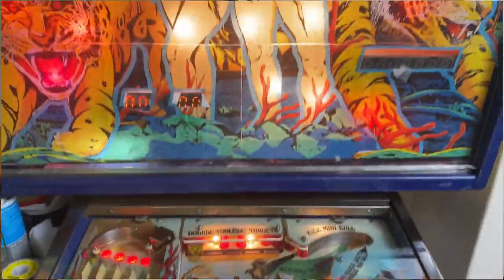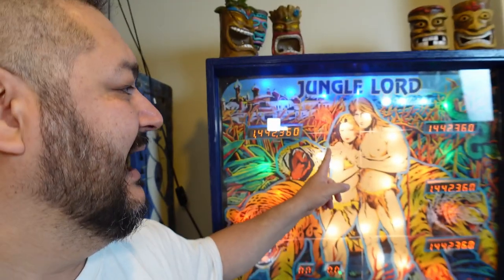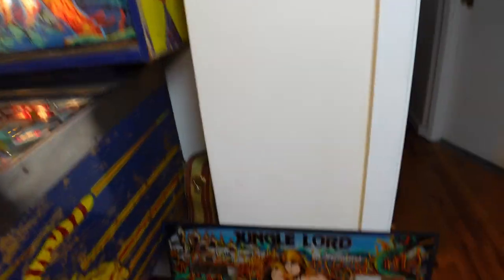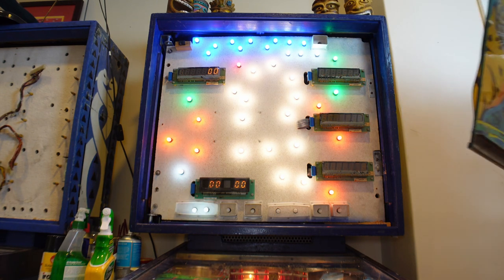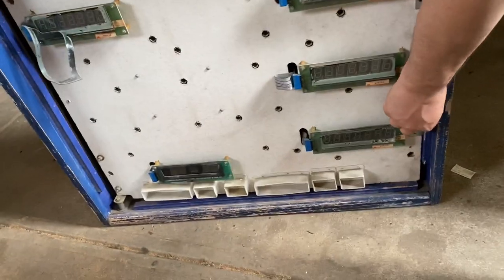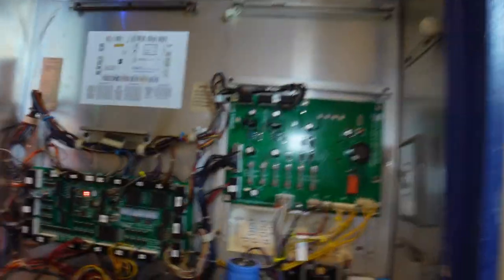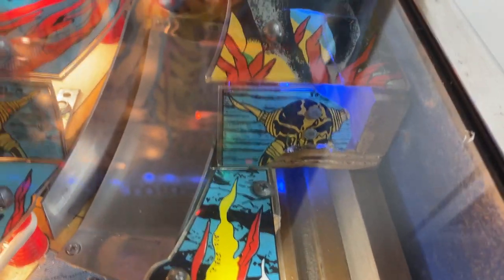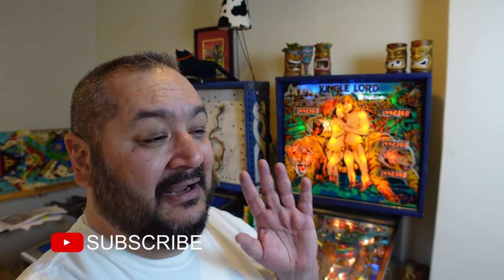Jungle Lord The Missing Piece Found & Acquired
This is a recap on the non-documented restoration of Jungle Lord from Williams (1981).

Thanks heaps again to Rusty and South Australian Pinball and Arcade (SAPA) Please go and check them out with Tournaments and professional restorations , sales and service.